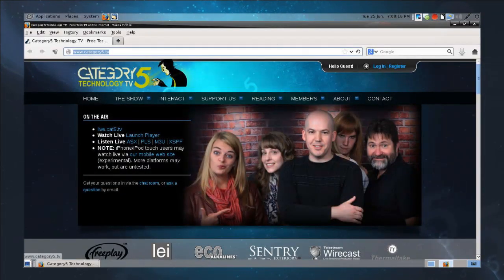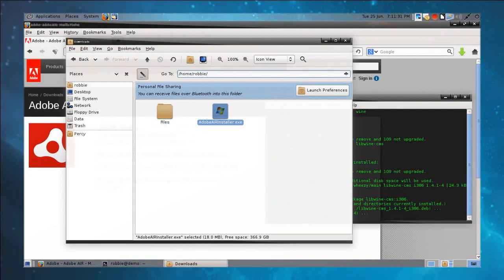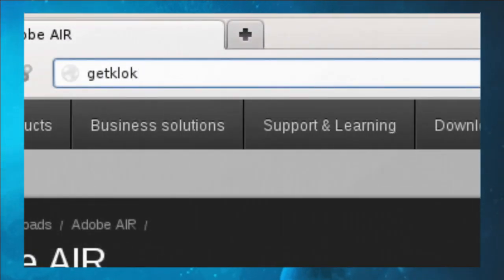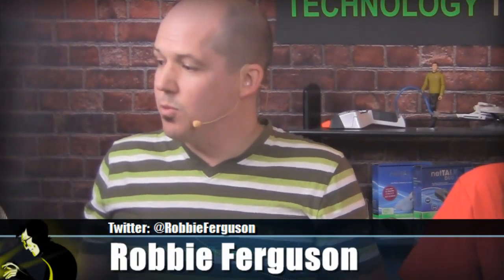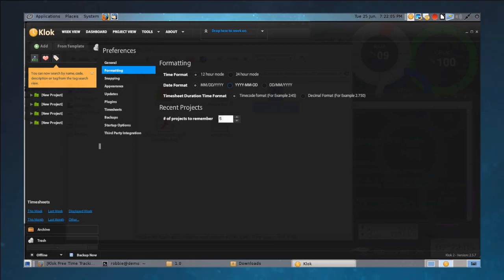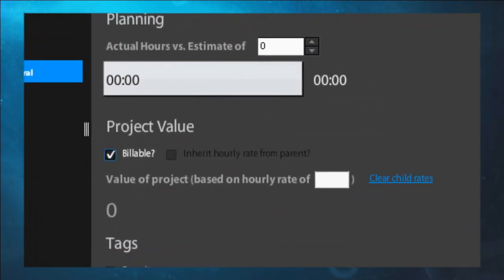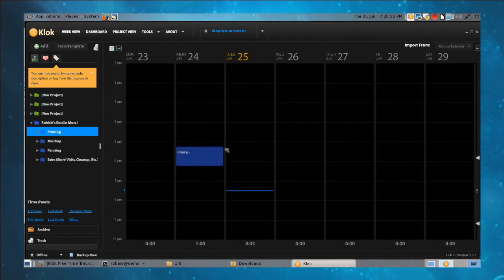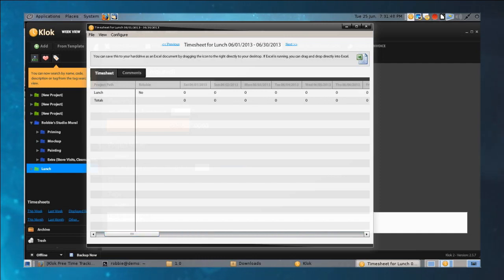301 - Tracking Your Projects and Managing Your Time - Cat5TV Category5TV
Learn to install Adobe Air on Linux, and use Klok2 (an Air application) to track and manage your time, complete with custom timesheets and graph overviews. Windows, Mac or Linux.

Topics Covered:
- 2:55 - Thanks to our donors, we have been able to upgrade our storage server with enough room to last us another year or so.
- 6:52 - Installing Adobe AIR 3.7 on Debian 7 / Point Linux using wine.
- 13:35 - Feature: Managing, tracking and reporting the time you spend on projects using the Adobe AIR application, Klok.
- 33:26 - Top Stories from the Category5.TV Newsroom
- 46:35 - A couple thoughts about the netTALK Duo WiFi.
- 49:15 - Viewer Questions
- Viewer Question: Category5 TV is awesome! You're also an amazing singer, and I know you have a YouTube channel where you sing. Is it okay for me to download those songs for private use? I also really like Eric Kidd's music. Is there anywhere I can buy it?
- Viewer Question: I saw your video on Wirecast and how to set it up. I would like to be able to broadcast live from parties, but am having trouble getting things going. I installed three Microsoft Lifecam Studio cameras, and have a trial version of Wirecast to test with. My competitor also uses DynDNS for his setup, and I'm curious as to what that's used for. Can you let me know how to do this?